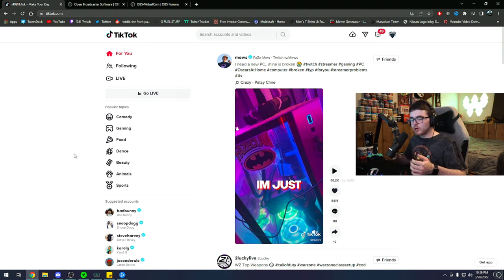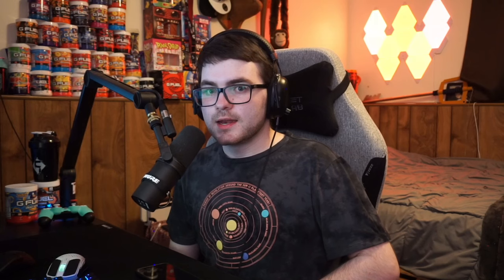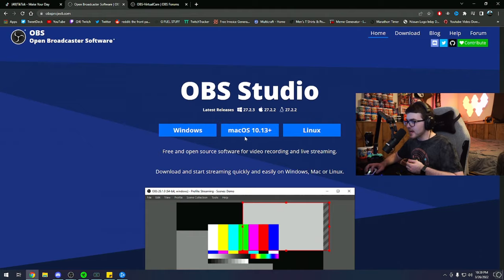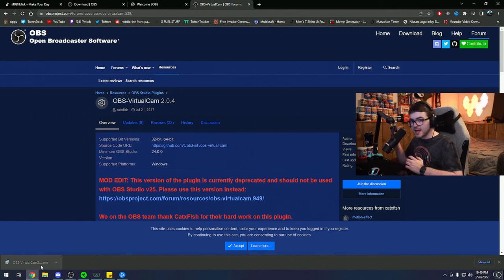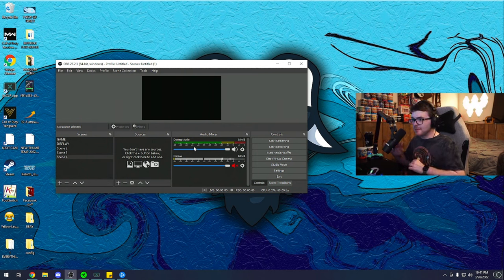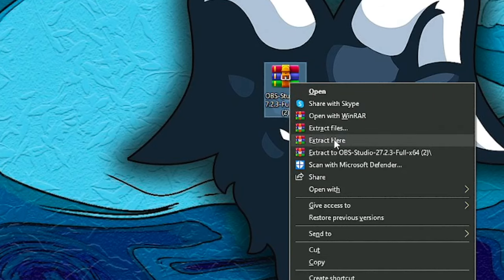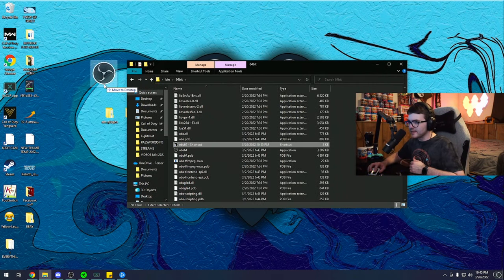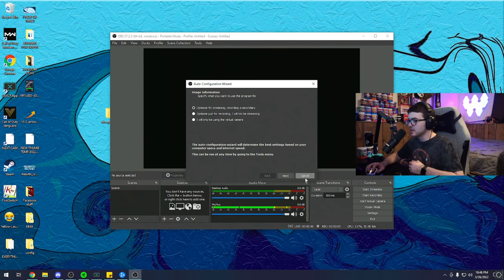HOW TO STREAM GAMEPLAY ON TIKTOK! (Stream on TikTok and Twitch At The Same Time)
In this video today, I go over exactly how to stream gameplay on TikTok and also stream on Twitch at the exact same time. This is if you want to stream gameplay on TikTok, this is the video for you. You can do this for all sorts of games like Warzone, Apex Legends, and Fortnite.

Timestamps:
0:00 - Intro
0:34 - TikTok Stream Key & How To Get One
1:26 - How to check if you have a TikTok Stream Key
1:48 - Other things you will need/recommend
2:38 - Installing your OBS for TikTok Streams
3:08 - OBS Virtual Camera Software Install
3:36 - Setting up Twitch/Streaming OBS
5:10 - Setting up TikTok OBS
6:24 - Best Settings for TikTok OBS
8:46 - Setting up scenes for TikTok OBS
10:09 - Reminding to start your Virtual Cams each time
10:20 - Importing stream key/server key to TikTok OBS
12:18 - Outro